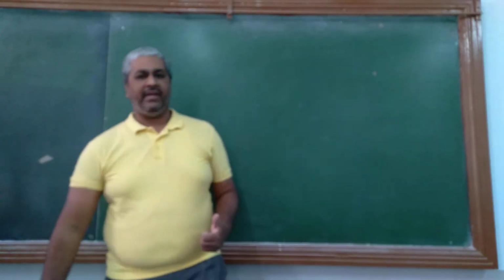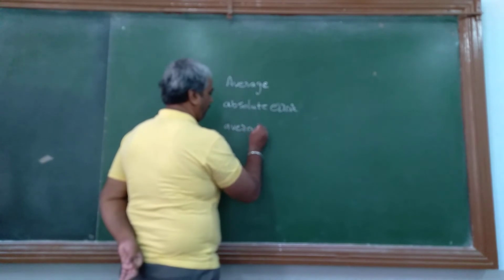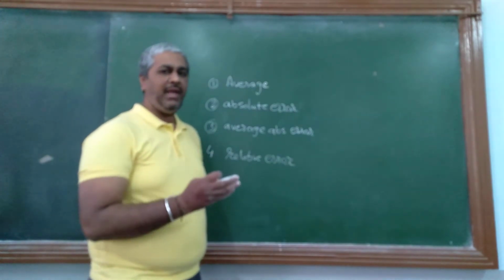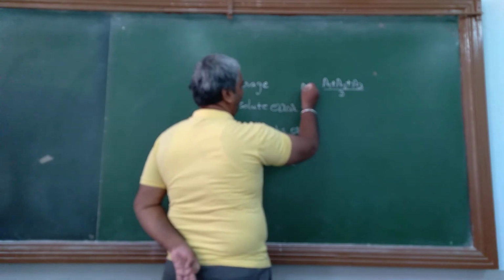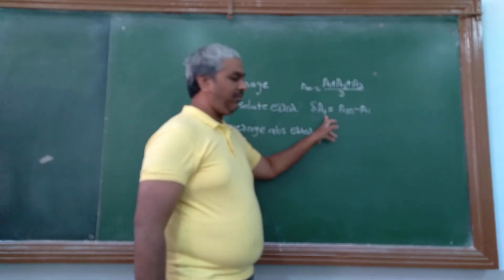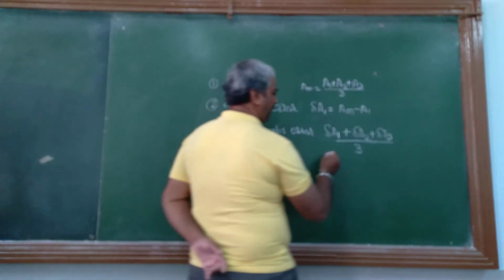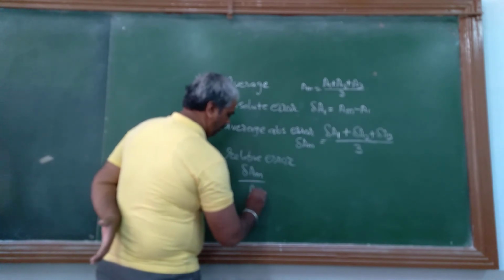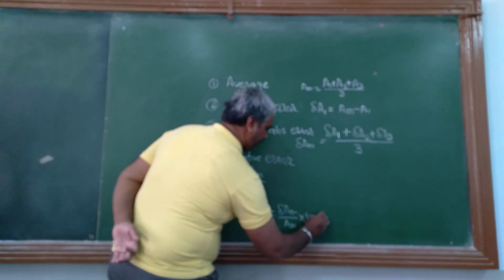Estimation of errors